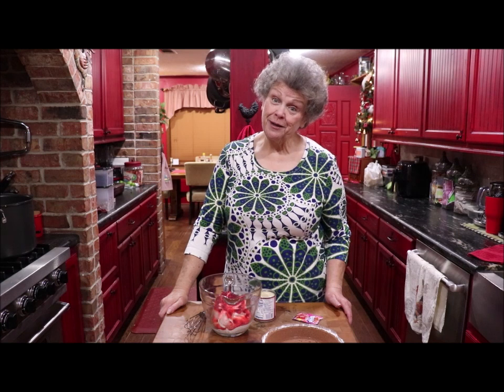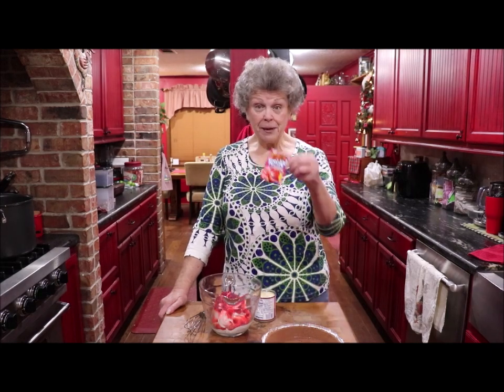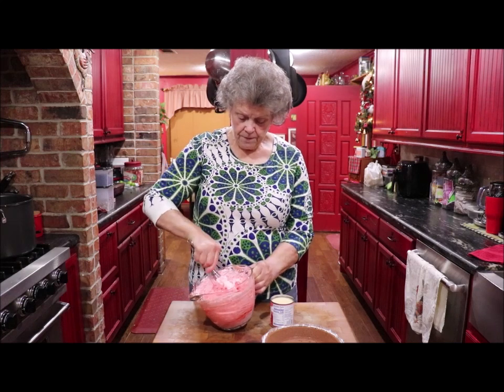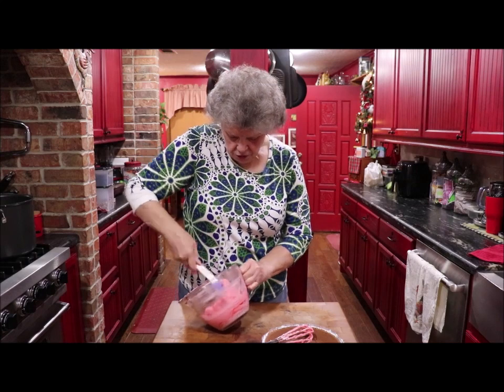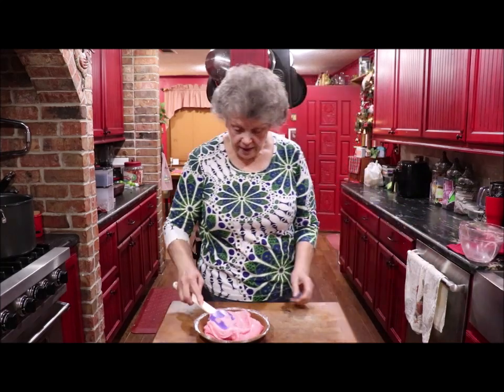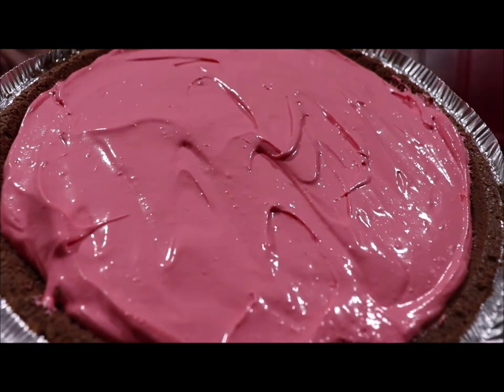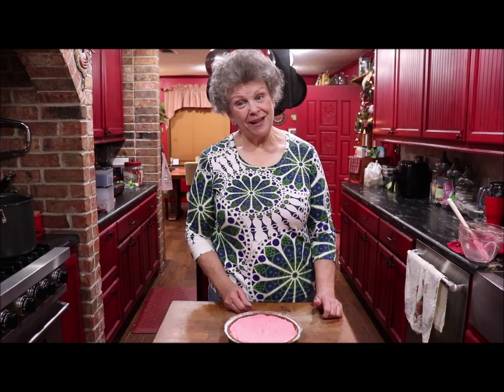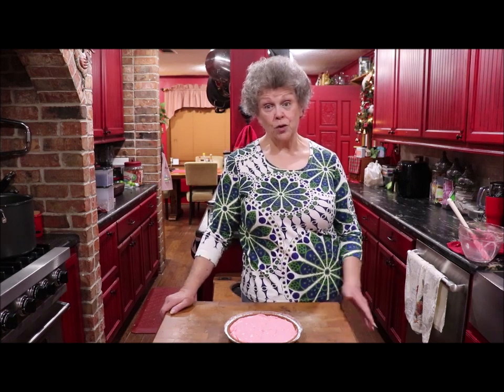#31 Kool Aid Strawberry Pie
Another easy dessert .Flavor and color of the pie depends on the flavor of kool aid used. Perfect for the summertime picnics, or, just a great addition to daily meals. Just a few ingredients. not too rich...and. it's delicious! Can serve plain, or, dress it up..You'll definitely want to try this one.